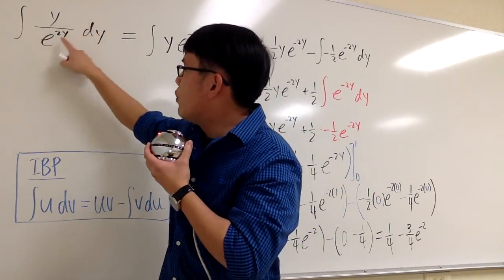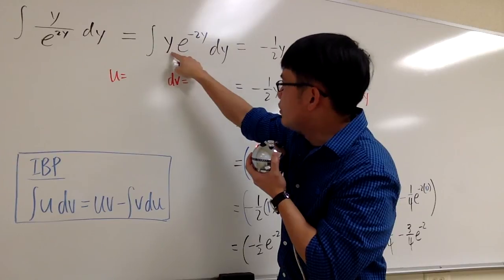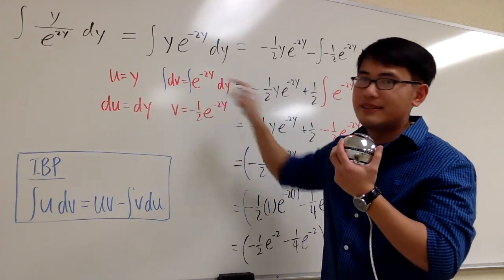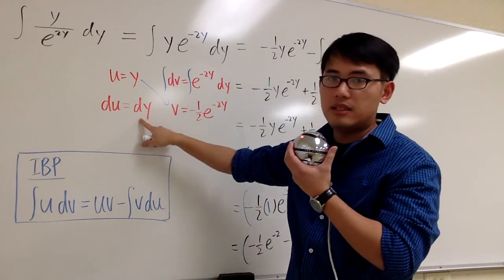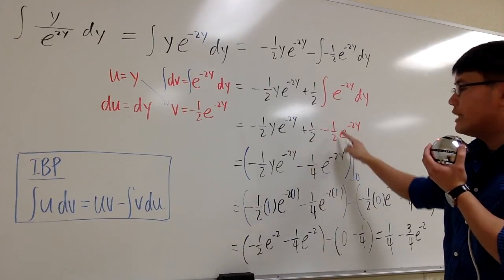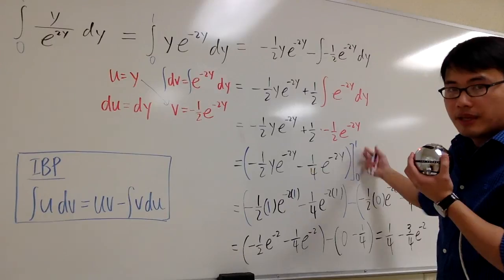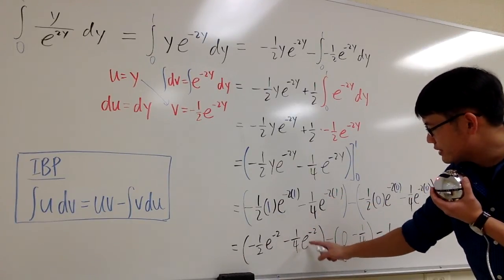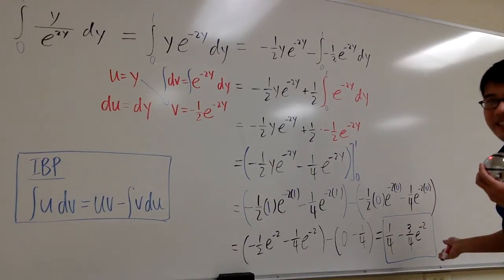integral of y/e^(2y), integration by parts, calculus 2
Calculus 2 tutorial, quick and easy way to integrate y/e^(2y) with integration by parts.